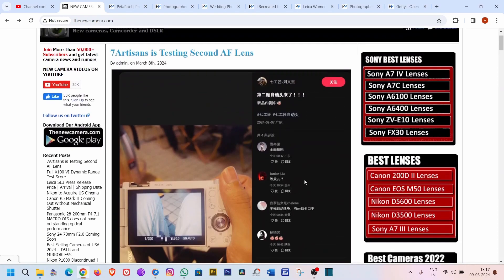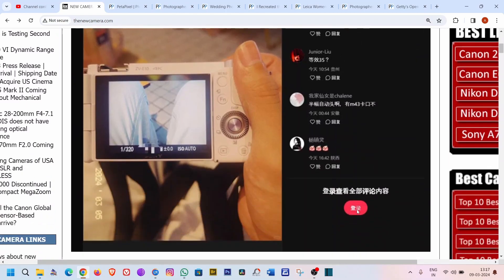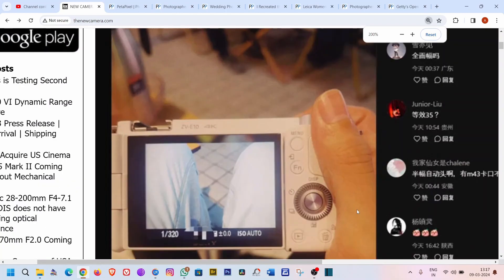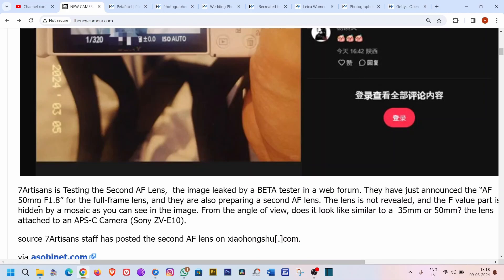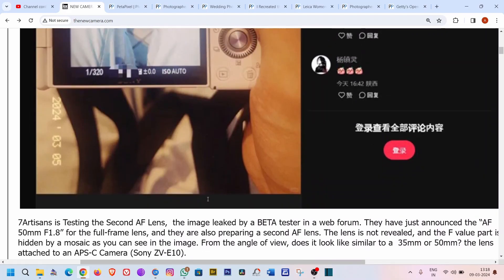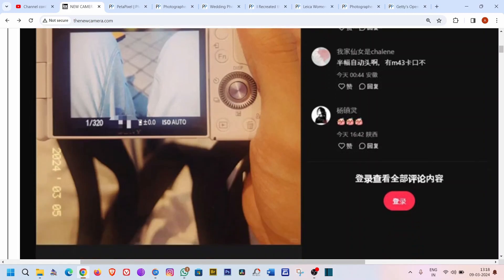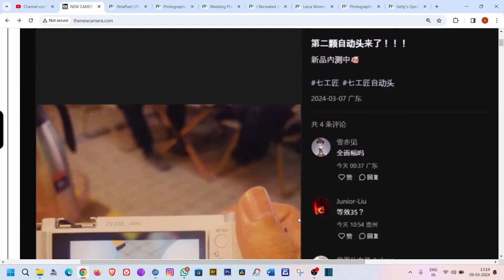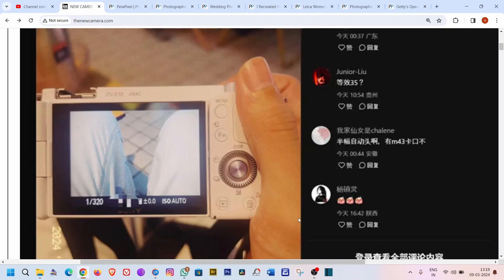7Artisans is Testing Second AF Lens : May be a 35mm f/1.4 is coming for Full Frame Cameras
7Artisans is Testing the Second AF Lens,  the image leaked by a BETA tester in a web forum. They have just announced the “AF 50mm F1.8” for the full-frame lens, and they are also preparing a second AF lens. The lens is not revealed, and the F value part is hidden by a mosaic as you can see in the image. From the angle of view, does it look like similar to a  35mm or 50mm? the lens attached to an APS-C Camera (Sony ZV-E10).